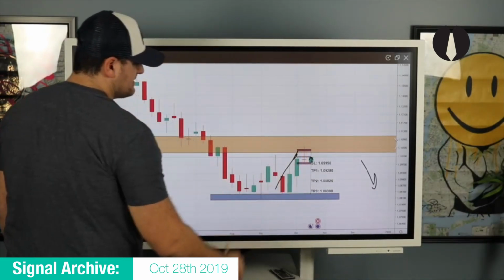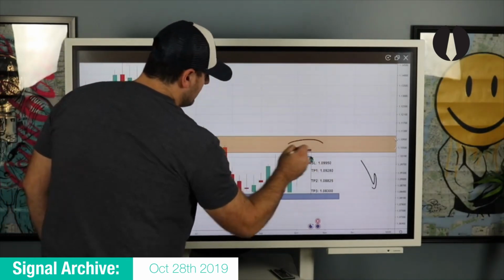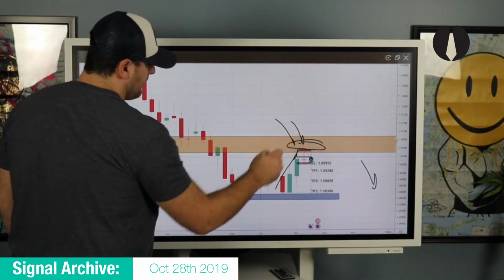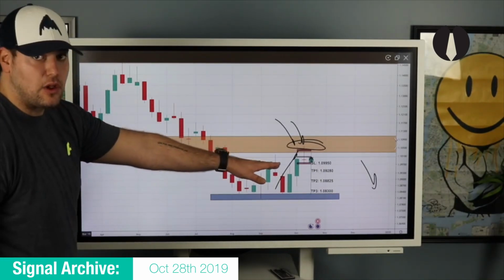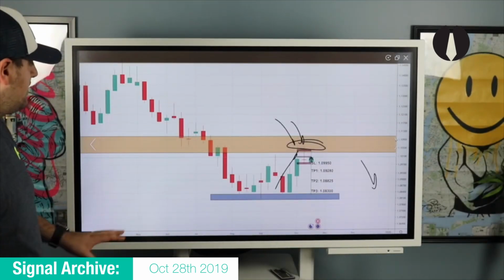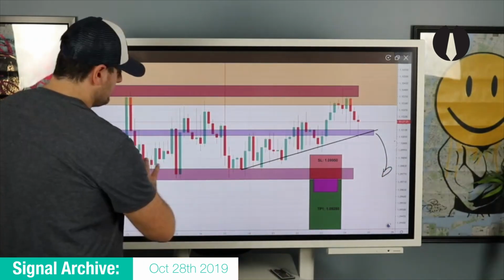Forex Technical Analysis: EUR.CHF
How to trade Forex: Euro vs. Swiss Franc